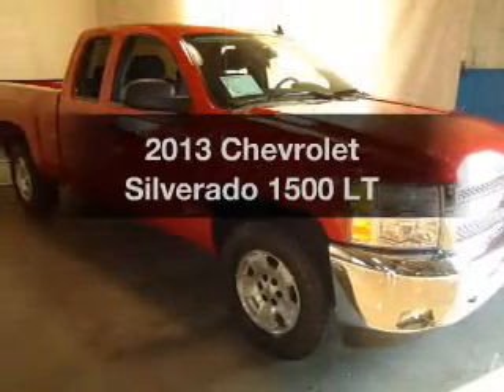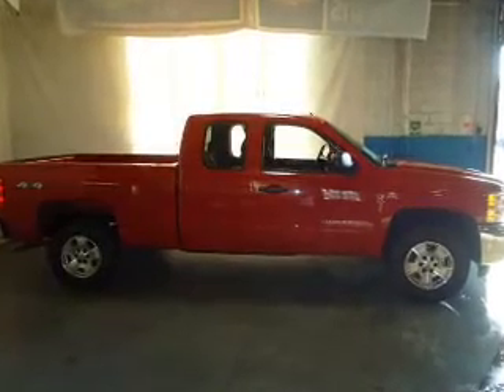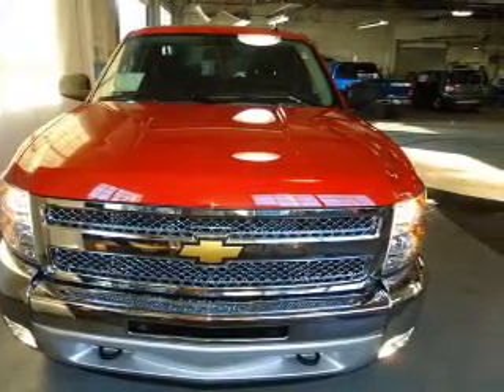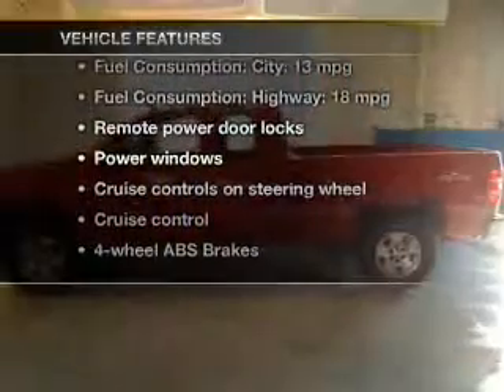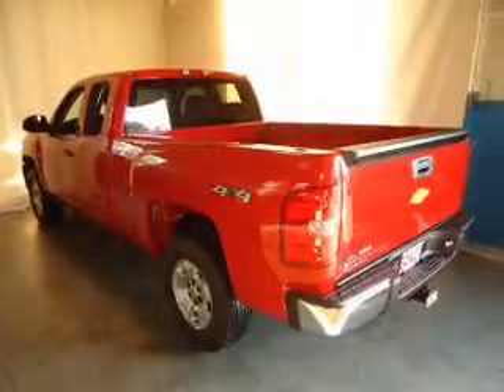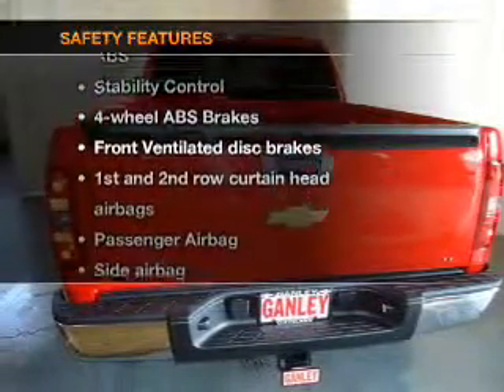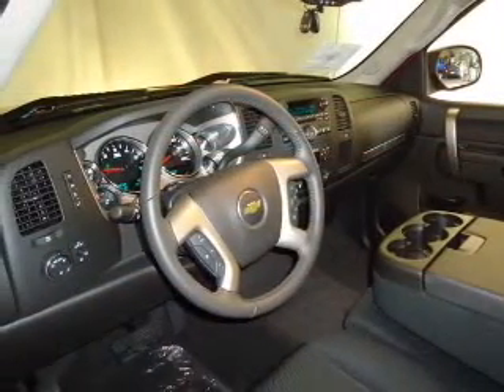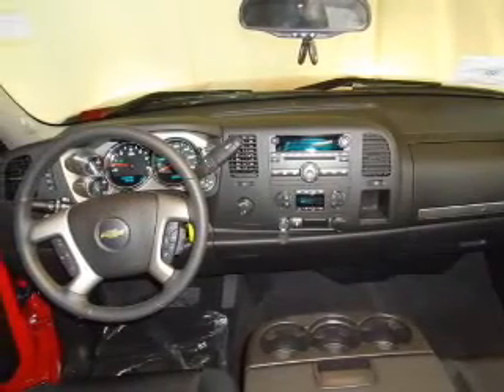2013 Chevrolet Silverado 1500 - Cleveland OH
Year: 2013
Make: Chevrolet
Model: Silverado 1500
Trim: LT
Engine: 5.3 liter 8 cylinder 16 valve
Transmission: Automatic
Color: Victory Red
Mileage: 0
Address:
15315 Lorain Avenue